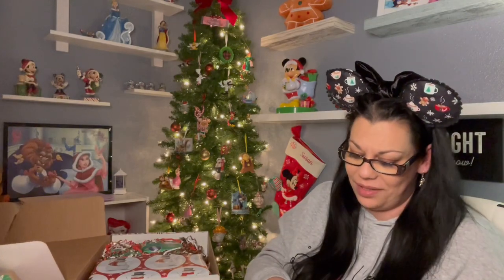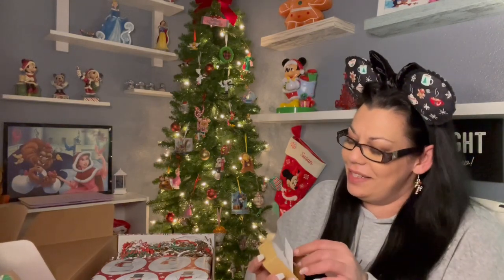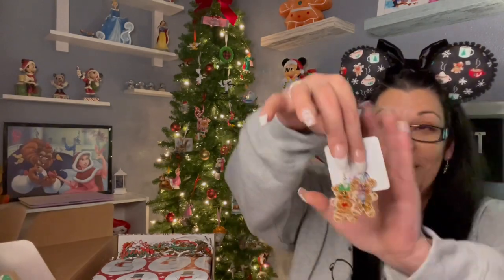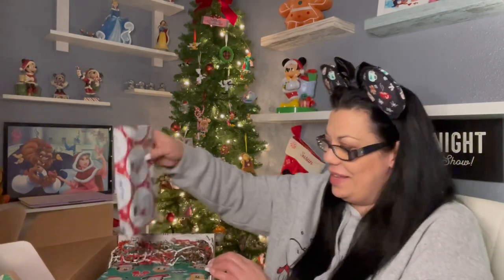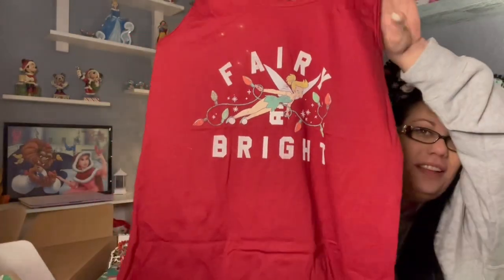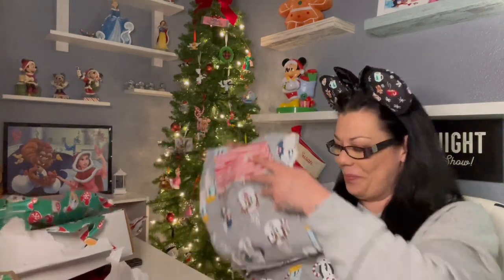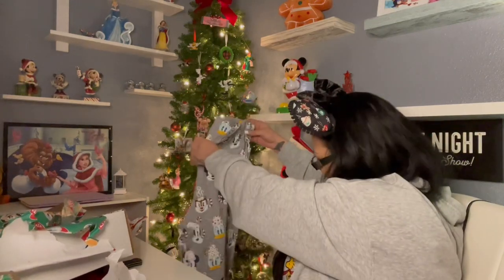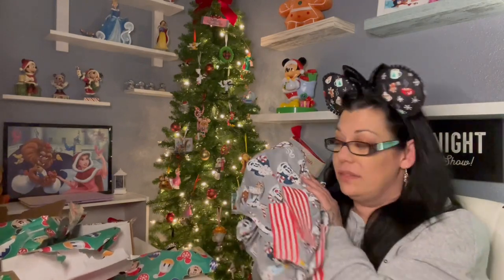Wearable swap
Hi twinkling beauty’s
Today is a wearable swap!!! And omg!!! Love my stuff make sure to watch these amazing channels Hosted by: